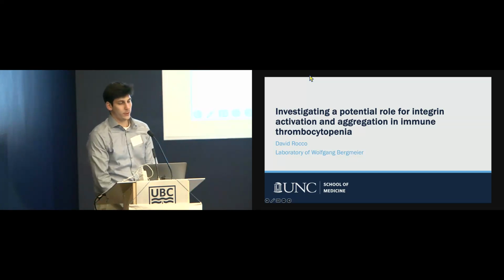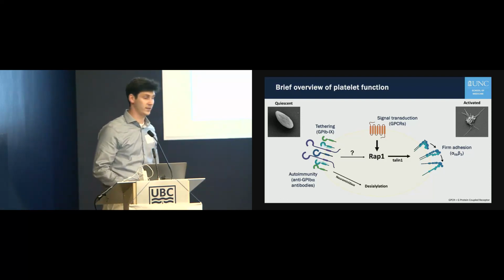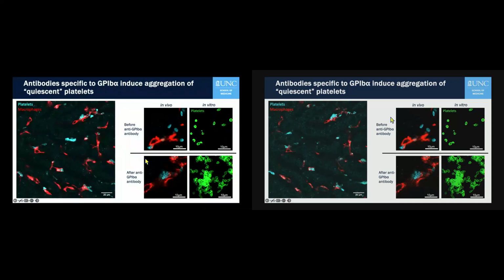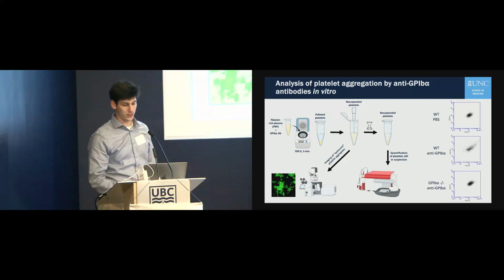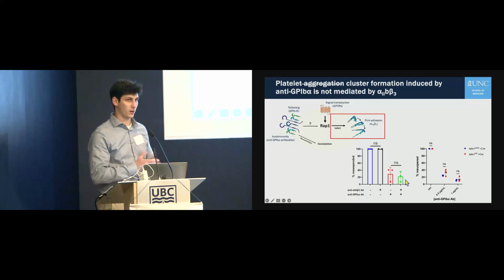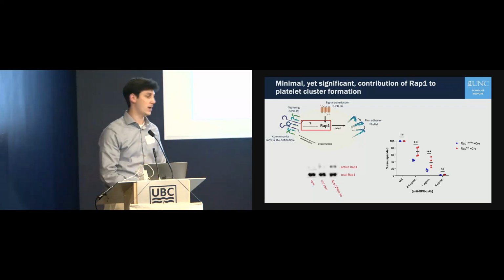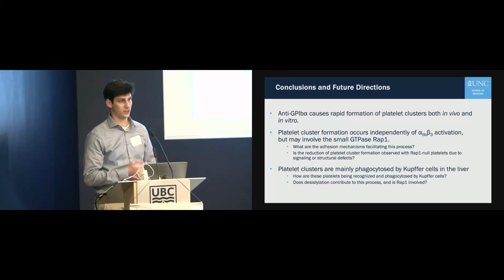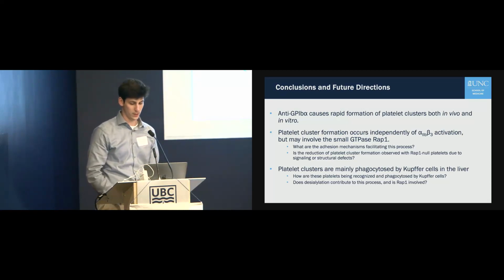Earl W. Davie Symposium 2023 - David Rocco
Presented at the 17th annual Earl W. Davie Symposium, which took place on November 16, 2023.

Presentation: David Rocco, UNC Chapel Hill, "Platelet Rap1 signalling & immune thrombocytopenia"